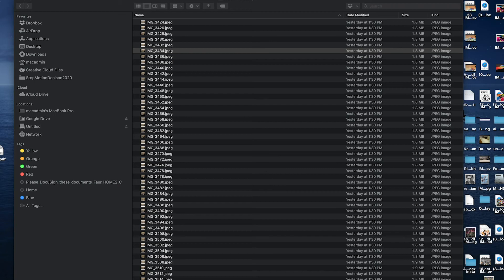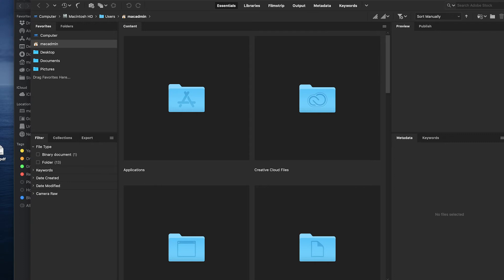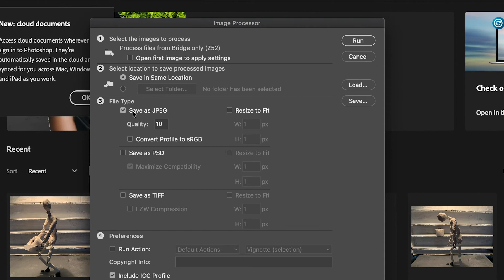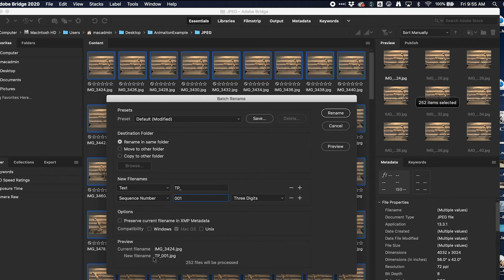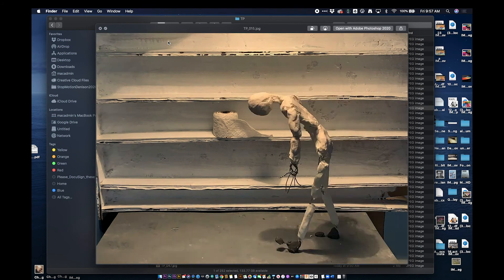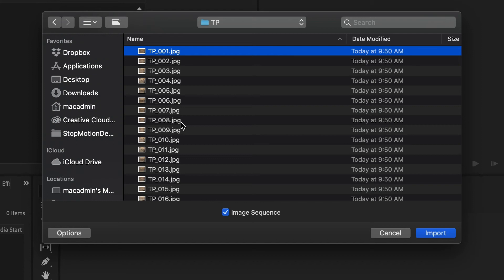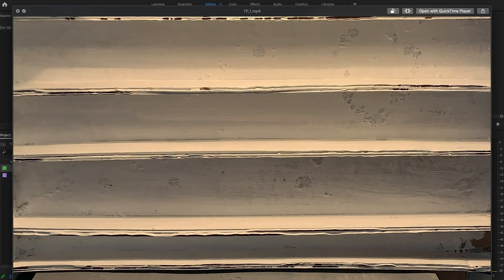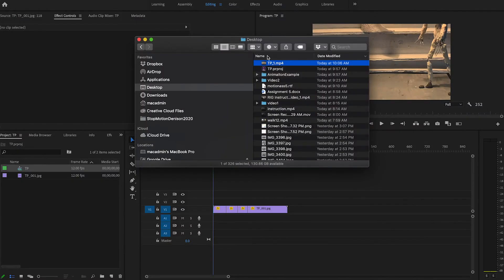RIG Instruction Video 2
This video will go over using Adobe Bridge to rename and encode your image files.  I will then show you how to work with the images as an image sequence in Adobe Premiere and export your final video.